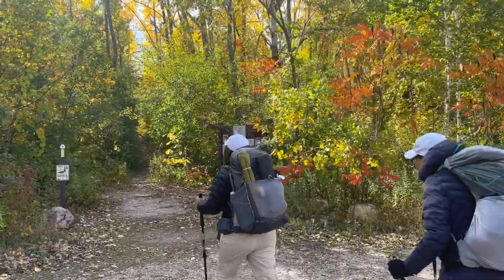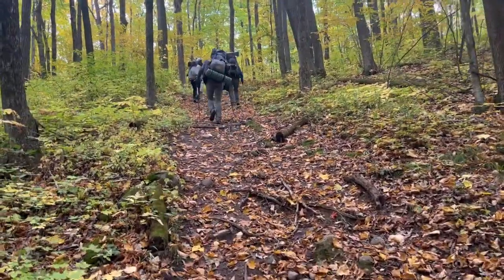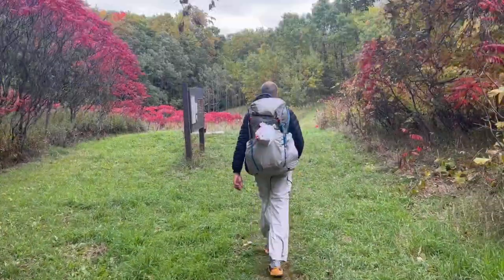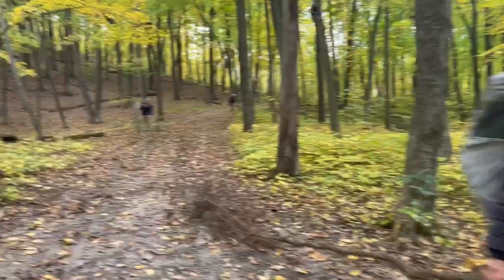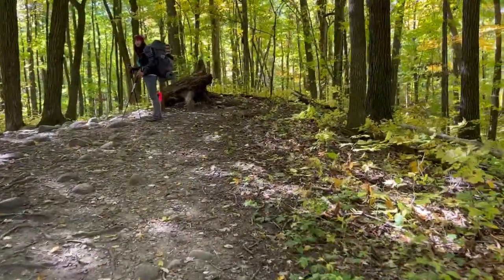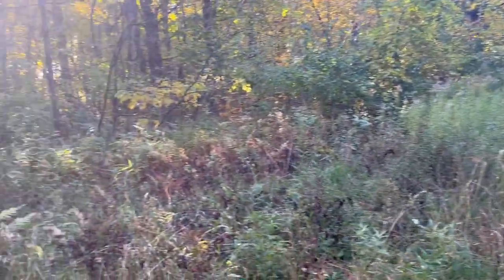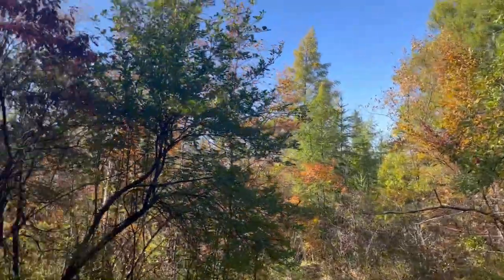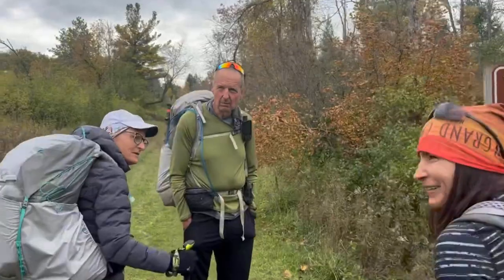Kettle Moraine Northern Unit on the Ice Age Trail in Wisconsin - Fall Backpacking in October 2022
The tramily takes a trip to Wisconsin where we go on a 3 day backpacking adventure on the Ice Age Trail!  We hike Kettle Moraine Northern Unit and see so many beautiful fall colors!  We complete a total of 35 miles, camping at 2 shelters along the way!